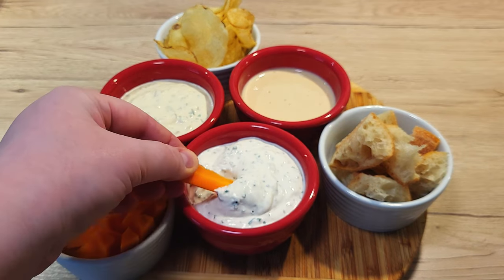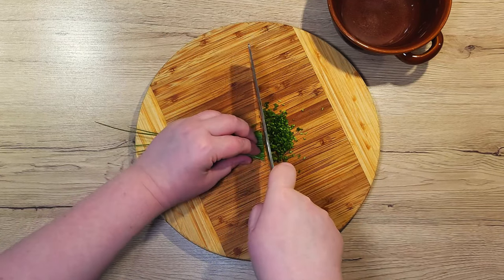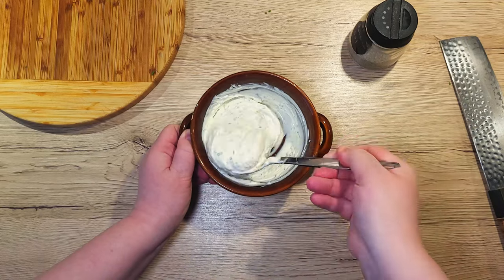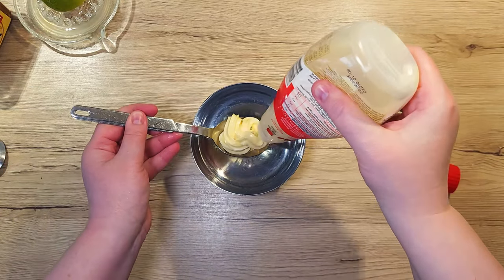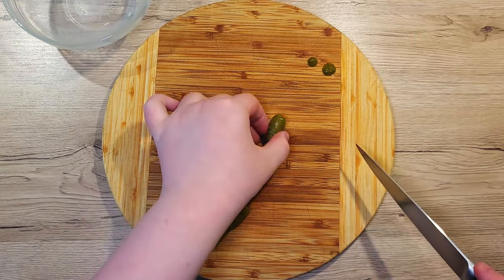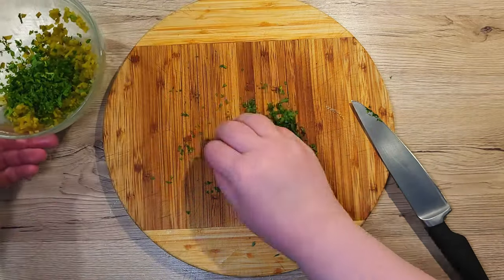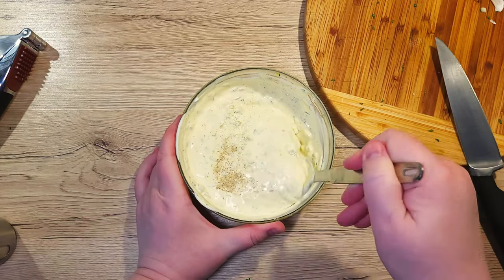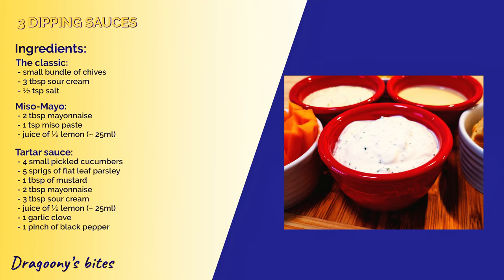3 Quick And Easy Dips You Can Make In 10 Minutes | Best Party & Snack Recipes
Need some quick and easy dips that will impress everyone? In this video, I share three delicious, simple dip recipes for parties, snacks, or cozy movie nights. You’ll learn how to whip up a classic sour cream dip, a unique miso-mayo dip, and a traditional tartar sauce. Each dip takes less than 10 minutes to prepare and uses basic ingredients you probably already have in your kitchen.

Whether serving them with chips, veggies, or grilled foods, these dips will surely be a hit! Follow along to make these crowd-pleasing dips at home.

☑️ The Classic:

🔹 Ingredients: 🔹
- a small bundle of chives
- 3 tbsp sour cream
- ½ tsp salt

🔹 Preparation: 🔹
1.) Mix all the ingredients

☑️ The Miso-mayo (the unusual):

🔹 Ingredients: 🔹
- 2 tbsp mayonnaise
- 1 tsp miso paste
- juice of ½ lemon (~ 25ml)

🔹 Preparation: 🔹
1.) Mix all the ingredients

☑️ The Traditional (tartar sauce):

🔹 Ingredients: 🔹
- 4 small pickled cucumbers
- 5 sprigs of flat-leaf parsley
- 1 tbsp of mustard
- 2 tbsp mayonnaise
- 3 tbsp sour cream
- 1 garlic clove
- 1 pinch of black pepper

🔹 Preparation: 🔹
1.) Chip the little cucumbers into small cubes and add them to the bowl.
2.) Chop your parsley finely and add to the cucumbers.
3.) Crush in 1 clove of garlic
4.) Mix all the ingredients

☑️ Timestamps

00:00 Intro
00:29 The classic
01:15 Miso-mayo (The unusual)
02:05 Tartar sauce (The traditional)

This video is about 3 Quick And Easy Dips You Can Make In 10 Minutes | Best Party & Snack Recipes. But It also covers the following topics:

Simple Dip Recipes
Quick Tartar Sauce Recipe
Fast Dip Recipes

3 Quick And Easy Dips You Can Make In 10 Minutes | Best Party & Snack Recipes

✅ About Dragoony's bites.

Welcome to Dragoony's Bites! 🍝 Join me, a quirky home cook with over 15 years of experience, as I share hearty, easy-to-follow recipes passed down through generations in my food-loving family. From comforting meals inspired by my parents and grandparents to new culinary discoveries, this channel is all about bringing delicious homemade food to your kitchen.

Whether you're a beginner cook or an expert in the kitchen, you'll find recipes filled with love, flavor, and a touch of nostalgia. Enjoy simple steps, mouthwatering meals, and a fun cooking journey together.

© Dragoony's bites